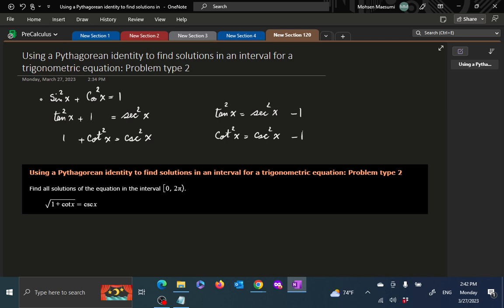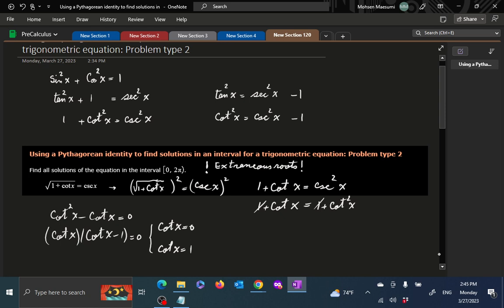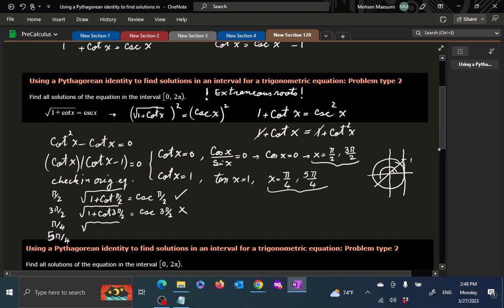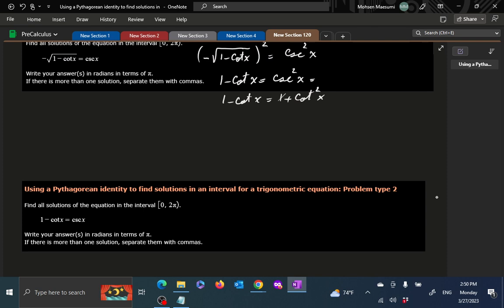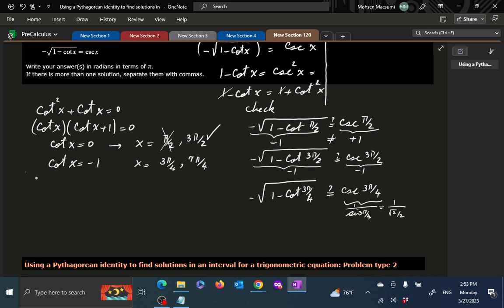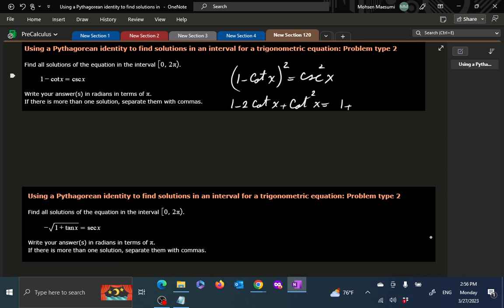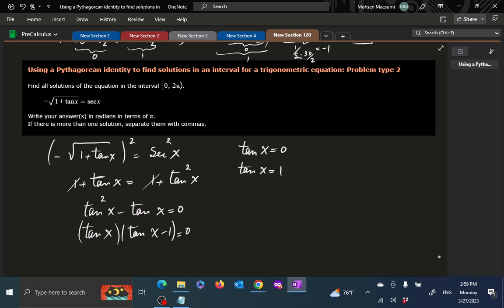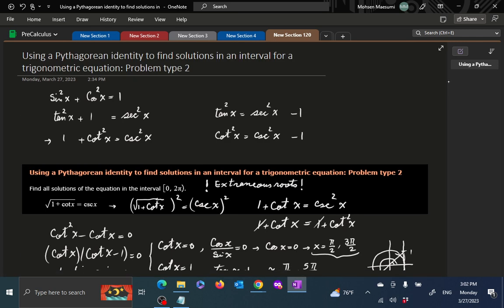5.5.l Using a Pythagorean identity to find solutions in an interval for a trig eq: Problem type 2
Example 1+csc x= cot x

Using a Pythagorean identity to find solutions in an interval for a trigonometric equation: Problem type 2

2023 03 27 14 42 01